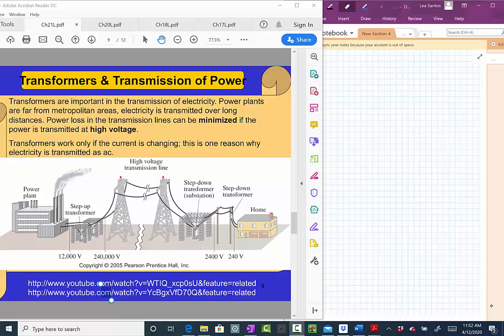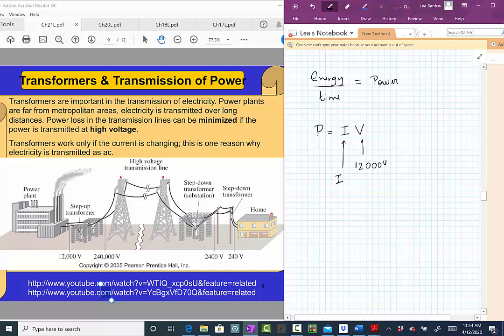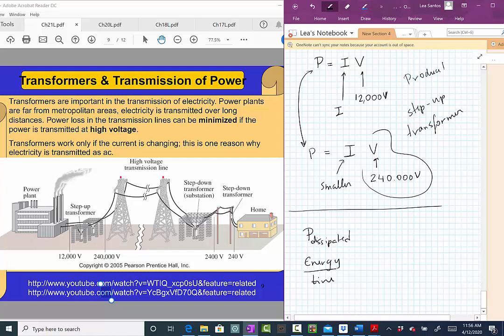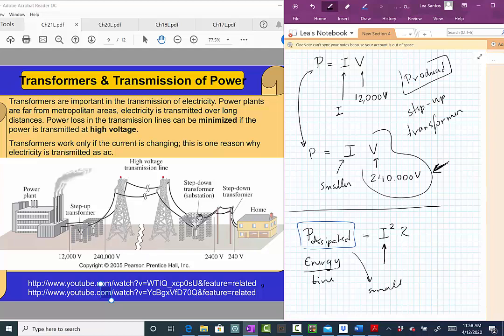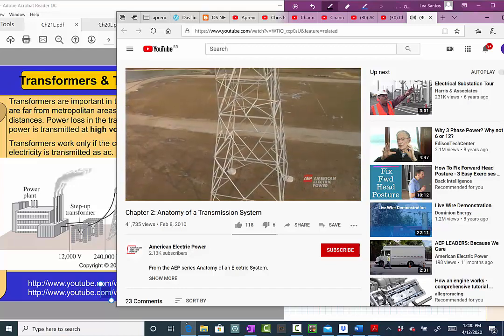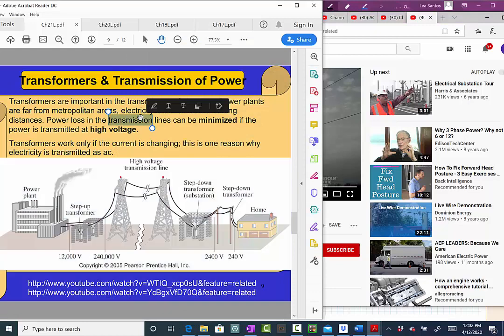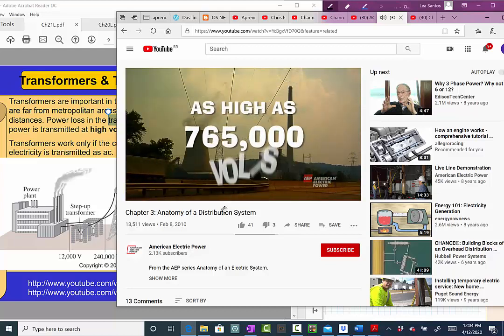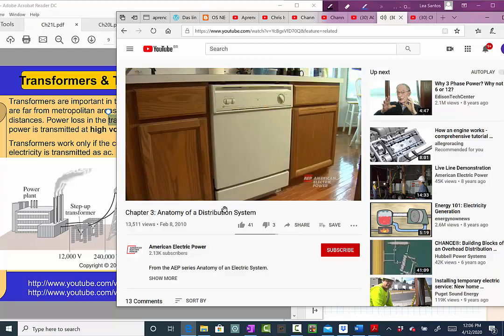Chapter 21 Lecture 12, Transmission of Electricity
Transmission and Distribution of Electricity